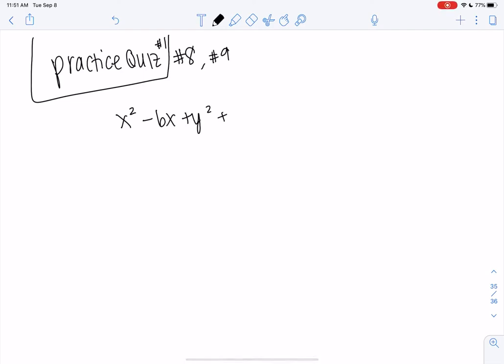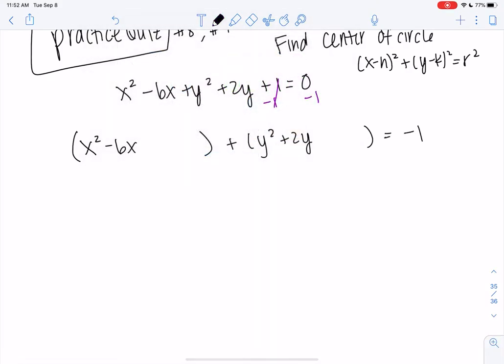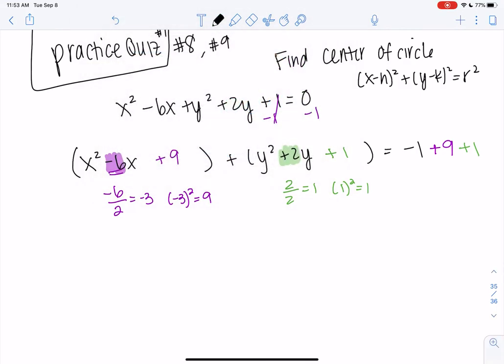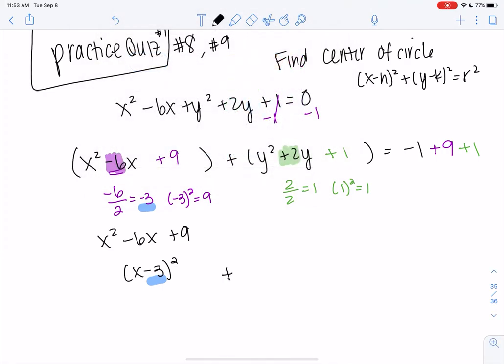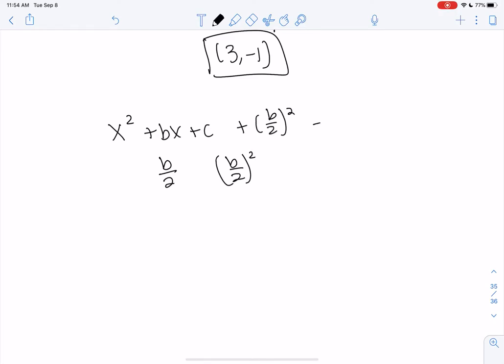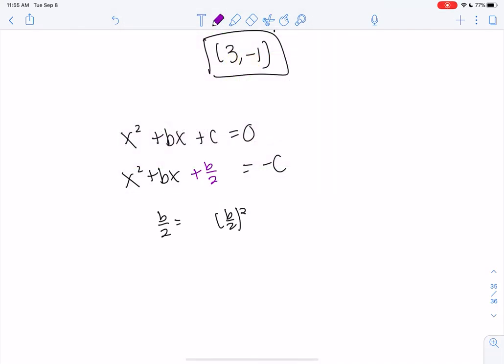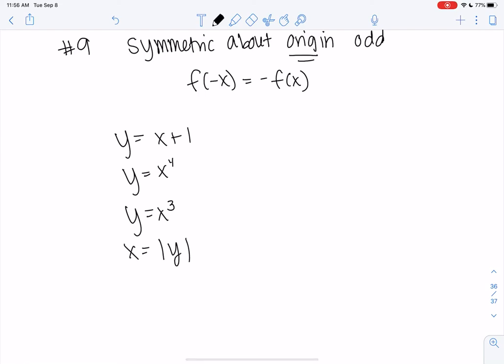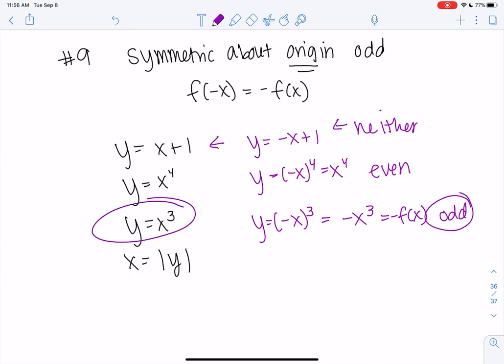Math 20 practice quiz 1 #8-9